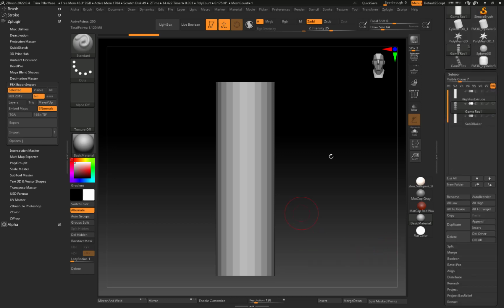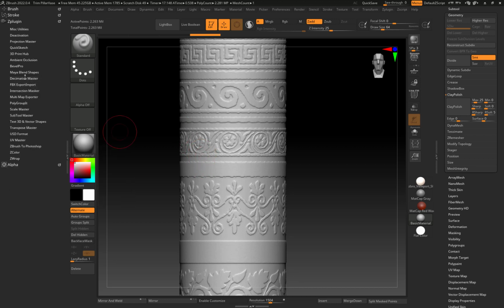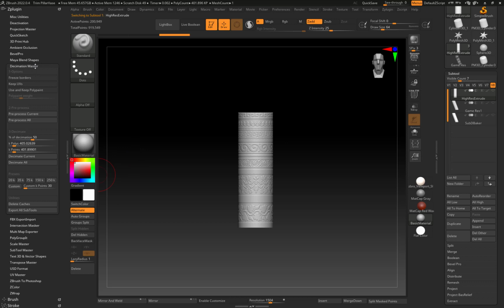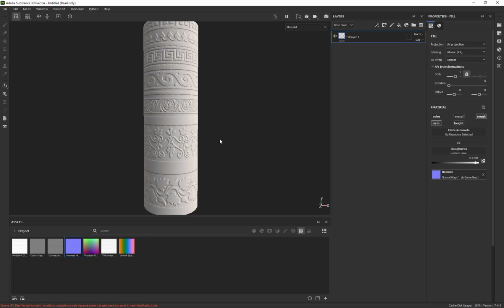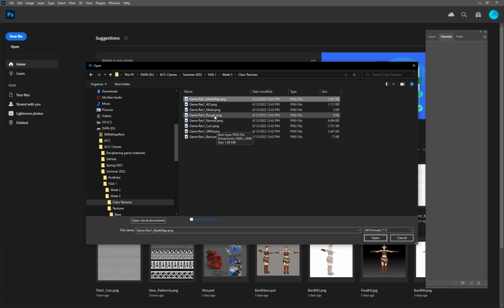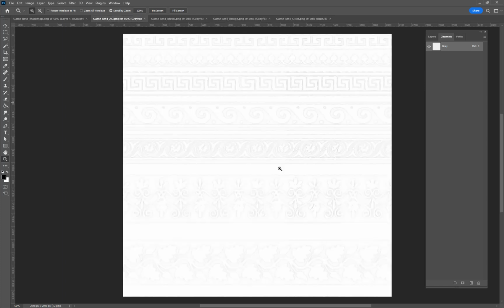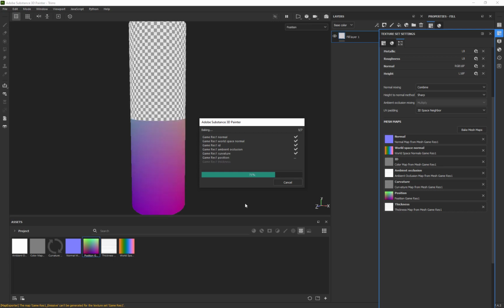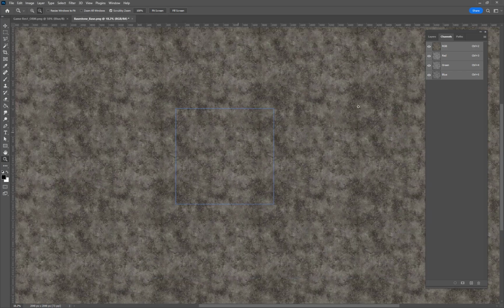Trims Motifs - Zbrush to Substance Painter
Following creating the pattern and making them in Zbrush, this will step through exporting them out and creating base textures for placement on models.